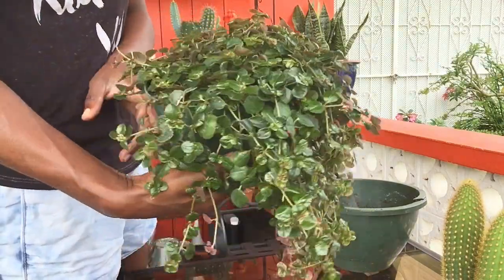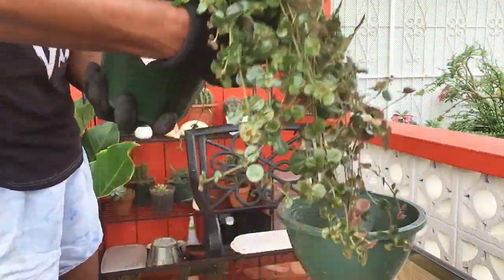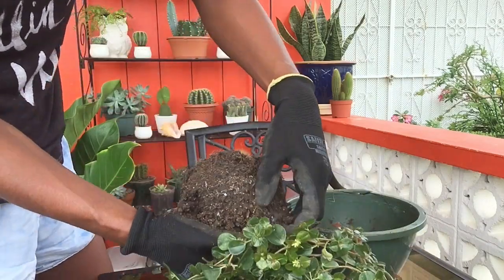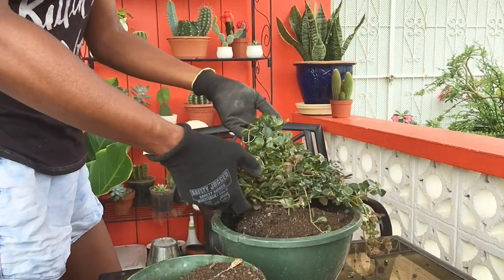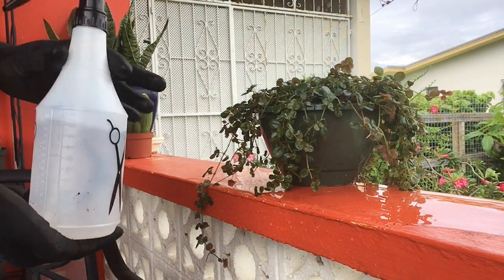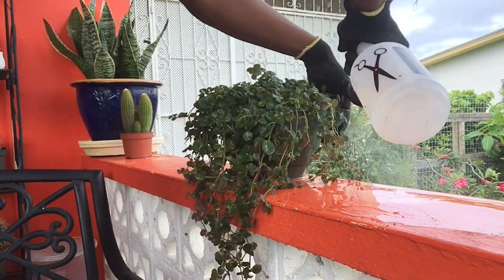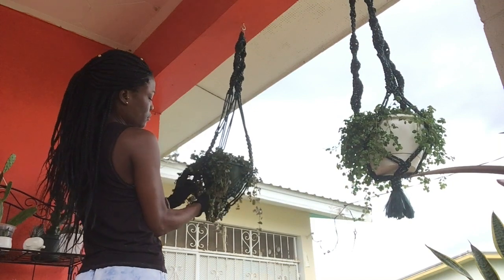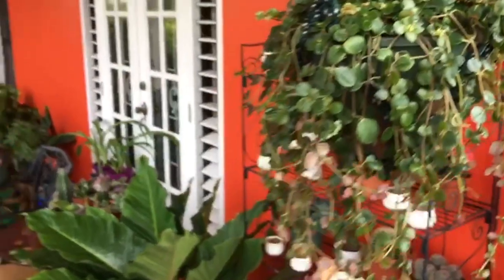How to Repot a Pilea Espresso (Or any draping plant) in a hanging basket